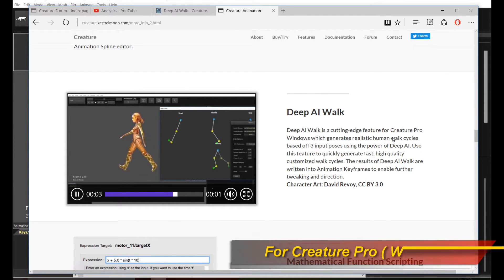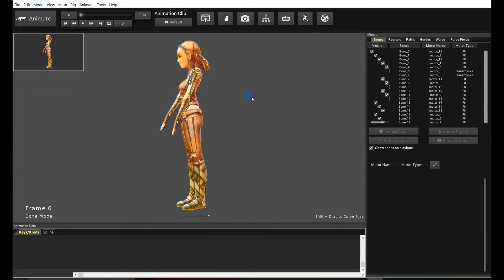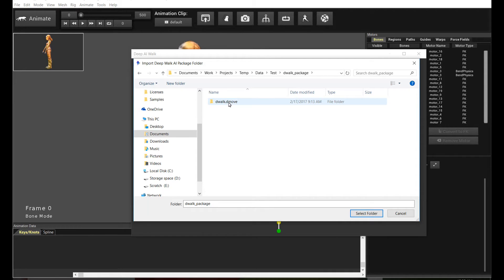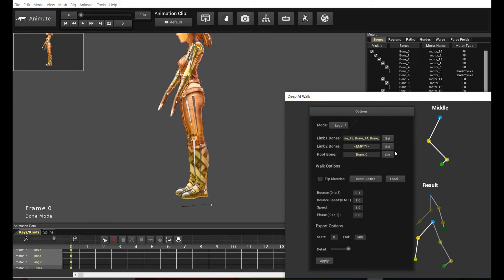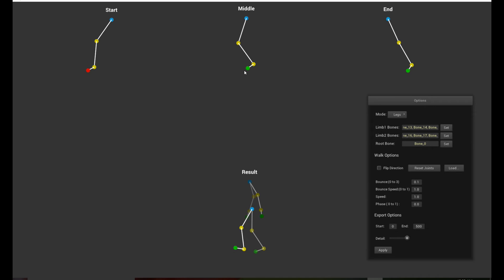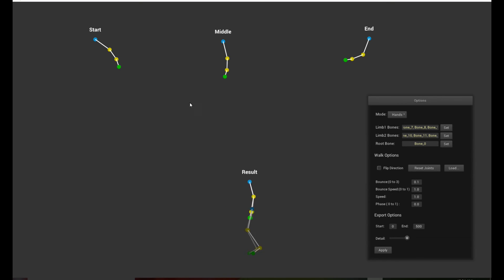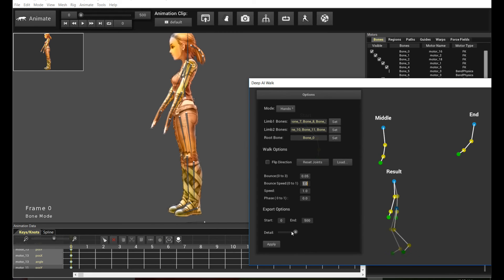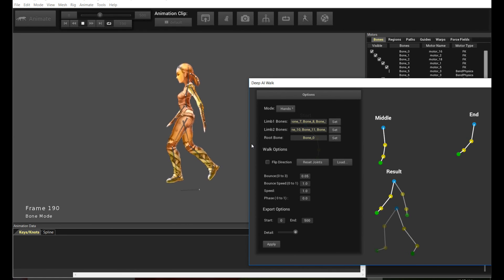Creature Enhanced Deep AI Walk Tutorial ( Now with Hands as well! )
Deep AI Walk is a cutting-edge new feature for Creature Pro ( Windows ). This allows you to generate human biped walk cycles very easily by simply specifying 3 key poses. Through the power of Deep Learning, Creature has been trained to learn how humans walk via hundreds of thousands of walking examples. Use Deep AI Walk to quickly generate high quality walk cycles for your 2D animated characters in Creature today!